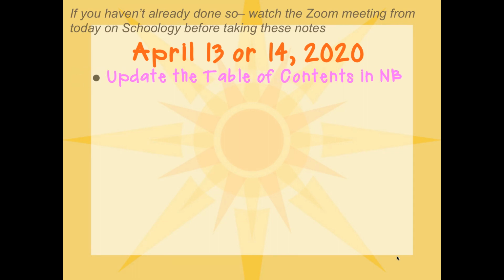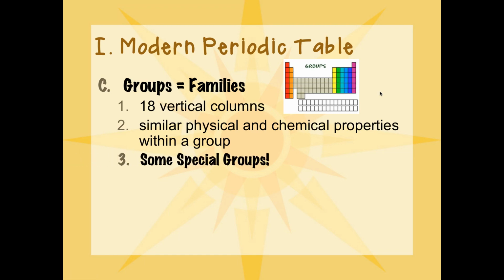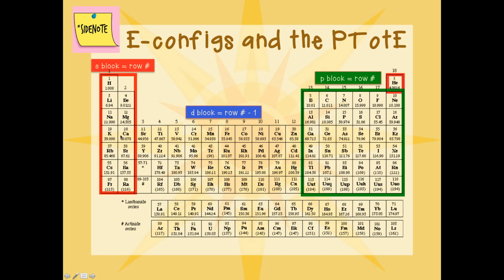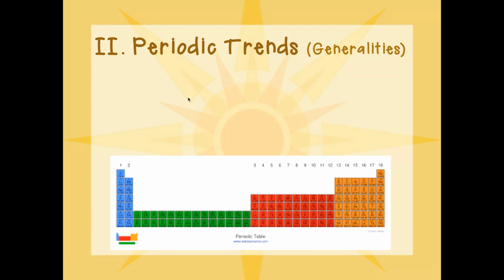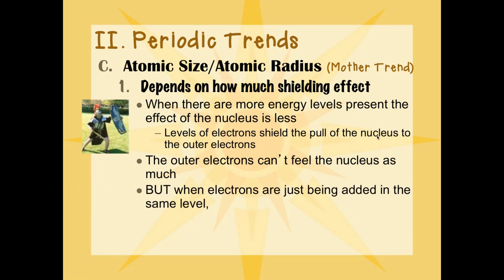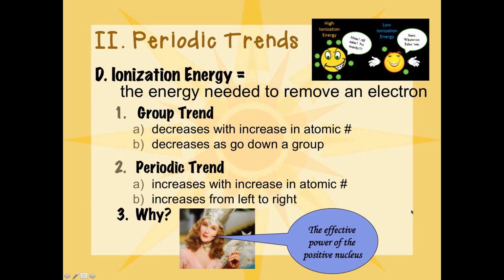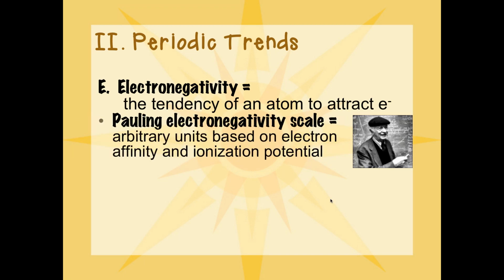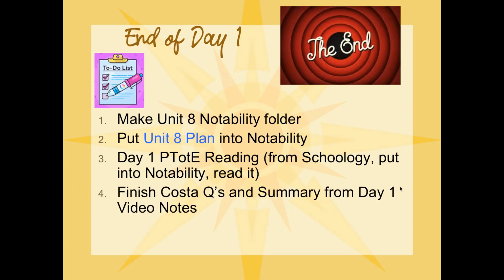Unit 8 Day 1 Notes- Periodic Trends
Explanation of Periodic trends (atomic size, ionization energy, electronegativity)